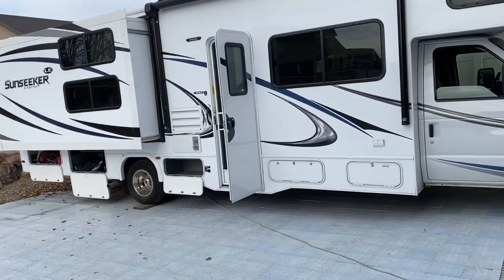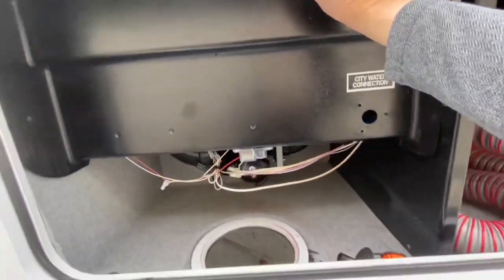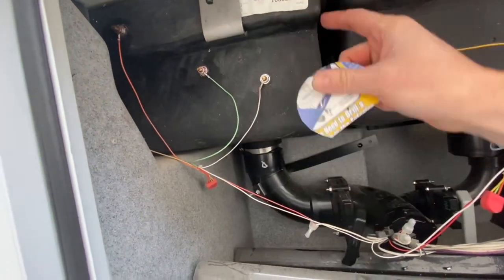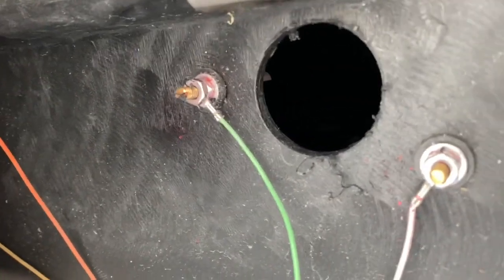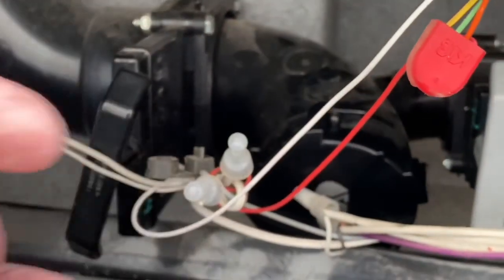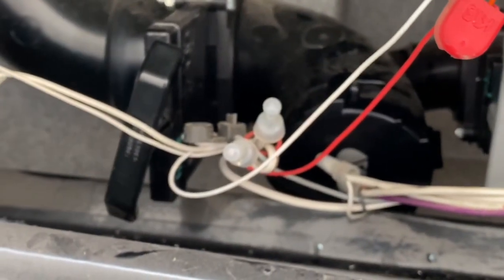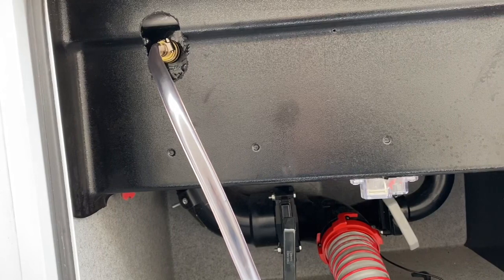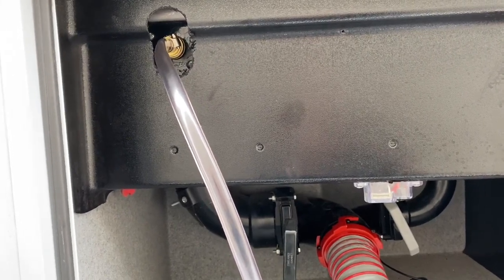RV Black Tank flush installation camco Tornado flusher install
Here is a link to the Camco Tornado tank flusher